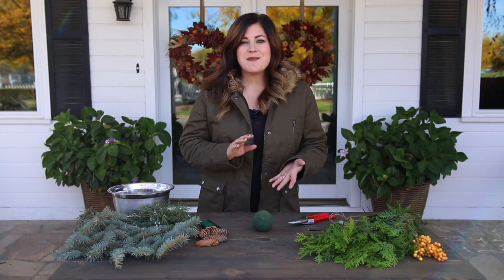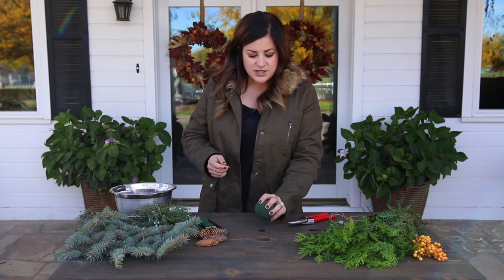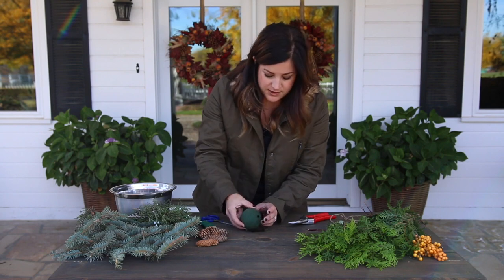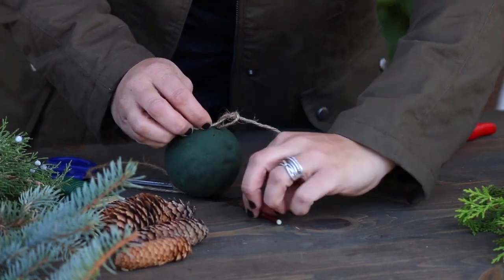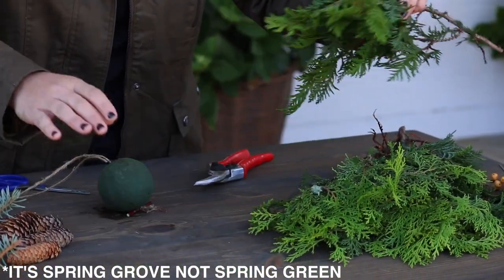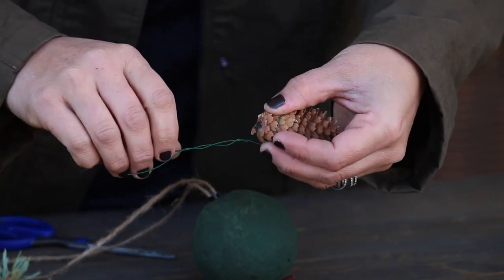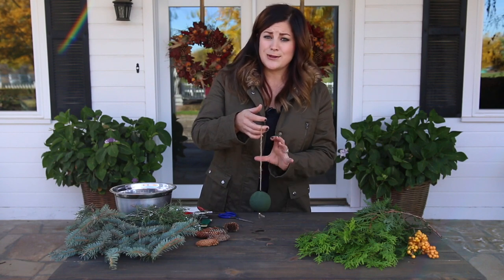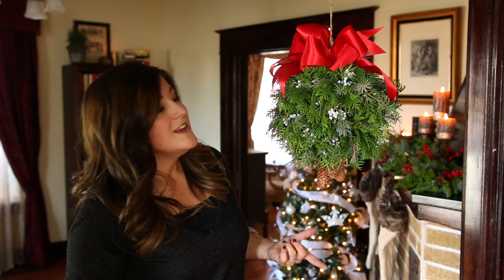DIY Kissing Ball Full Version // Garden Answer